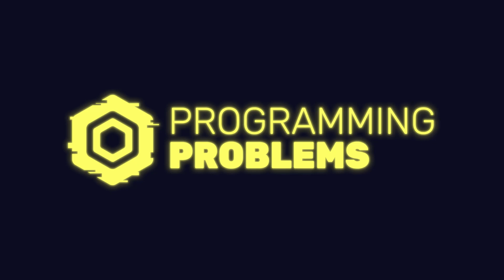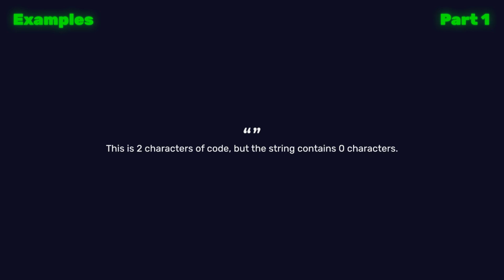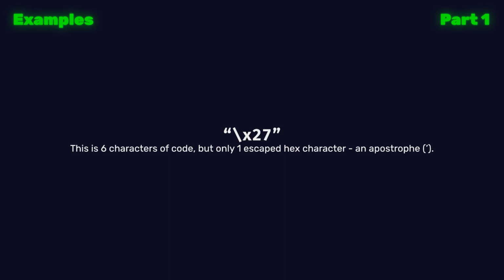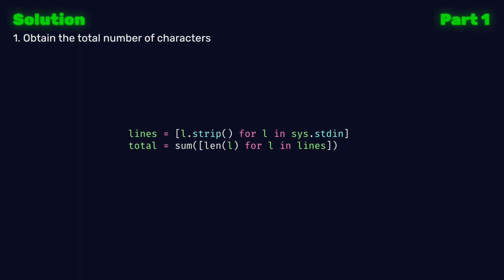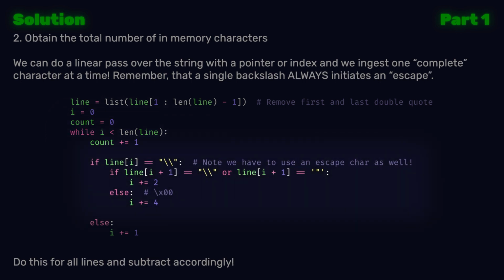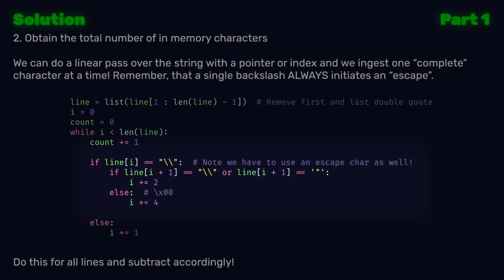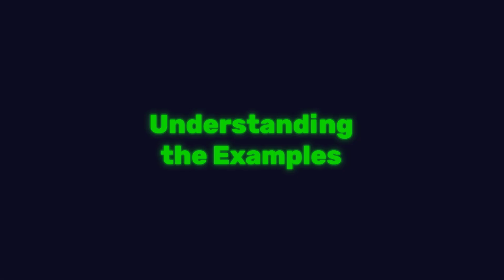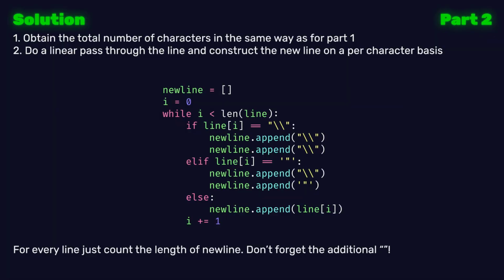Programming Problems EP14 - Matchsticks - Advent of Code 2015 - Day 08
Welcome to another episode of Programming Problems. We will be tackling the eighth problem from Advent of Code 2015.